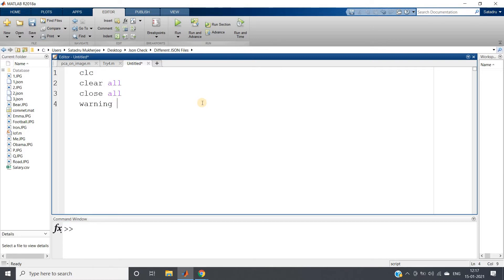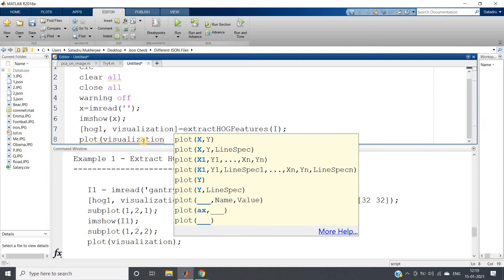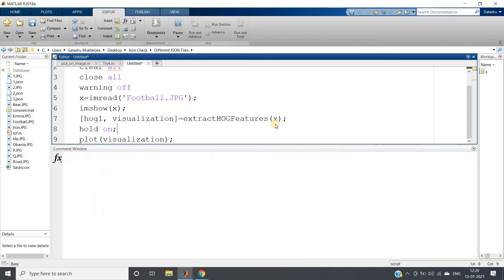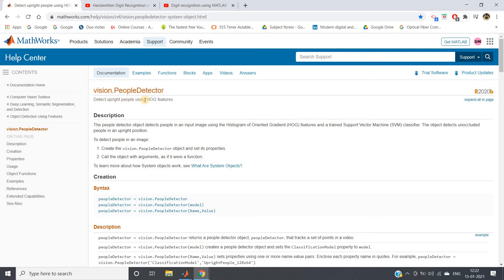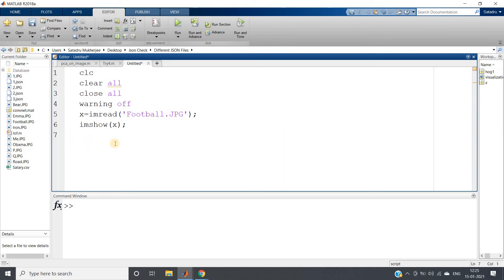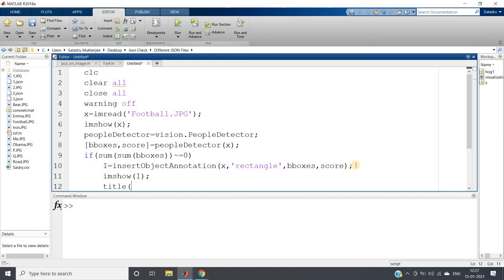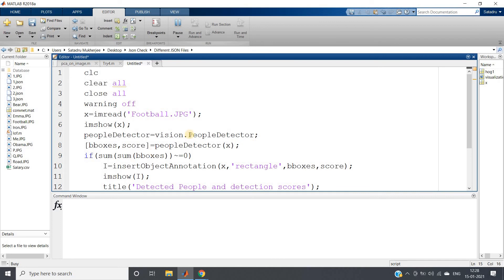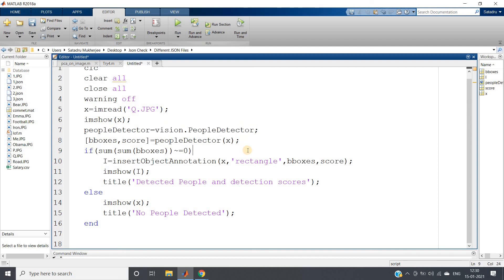Person Detection In Image | AI Computer Vision | MATLAB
Pedestrian detection is an essential and significant task in any intelligent video surveillance system, as it provides the fundamental information for semantic understanding of the video footages.
Apart from counting pedestrians along a path or crosswalk , the real-time detection of humans is useful in:
Analyzing shopper behavior or dwell time.
Home security cameras detecting visitors or intruders etc.

It is  emerging as a significant trend with data scientists and across widespread industries.

HOG(Histogram of Oriented Gradients) as Feature Extraction Technique & training SVM (Support Vector Machine) using the extracted HOG features does the job brilliantly.

Code:
clc
clear all
close all
warning off
x=imread('P.JPG');
imshow(x);
peopleDetector=vision.PeopleDetector;
[bboxes,score]=peopleDetector(x);
if(sum(sum(bboxes))~=0)
    I=insertObjectAnnotation(x,'rectangle',bboxes,score);
    imshow(I);
    title('Detected People and detection scores');
else
    imshow(x);
    title('No People Detected');
end

YOU JUST NEED TO DO